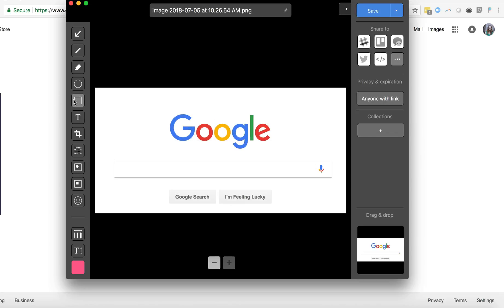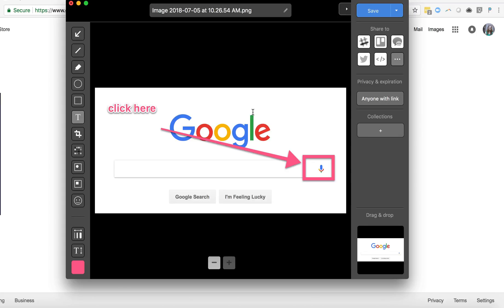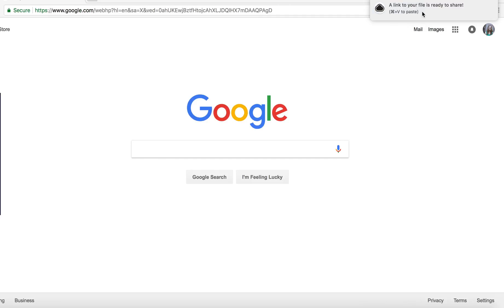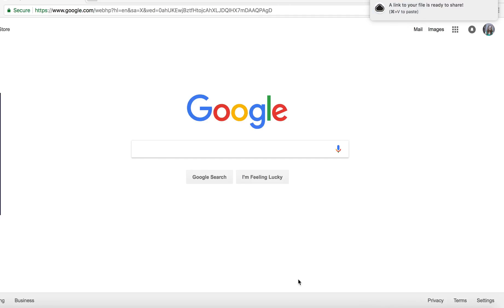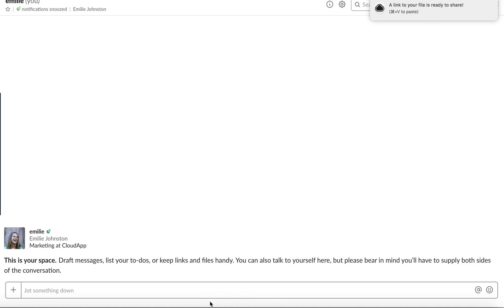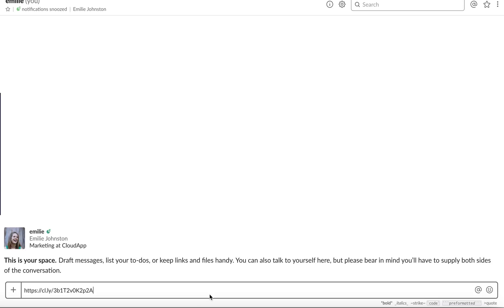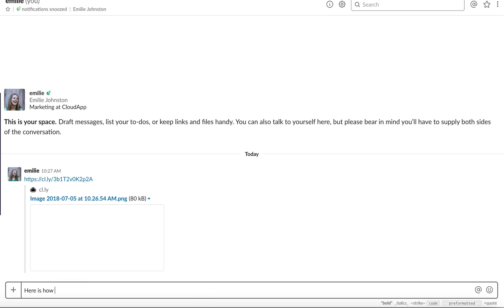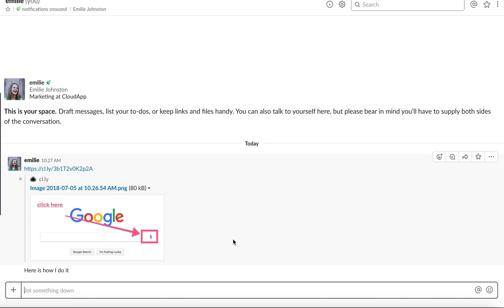How to annotate with CloudApp and send it directly to Slack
Create a CloudApp annotation:
- Cmd + Shift + A on Mac
- Alt + Shift + 0 on Windows
Then Save and Paste it in Slack.
That easy!